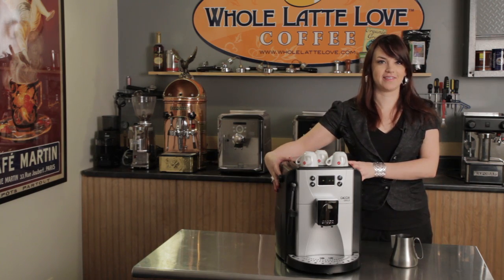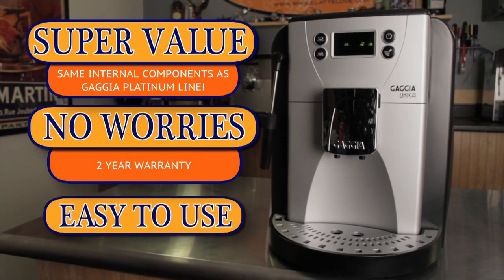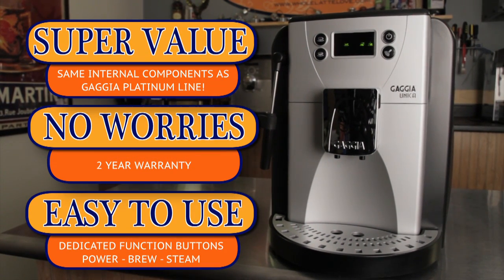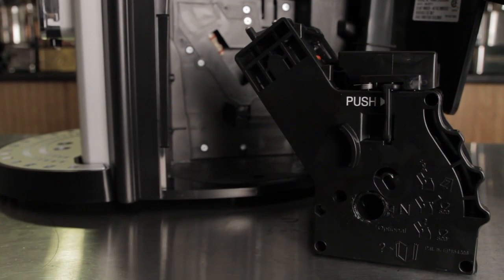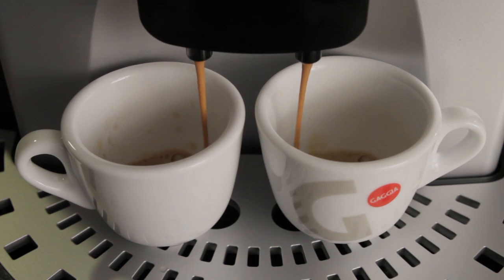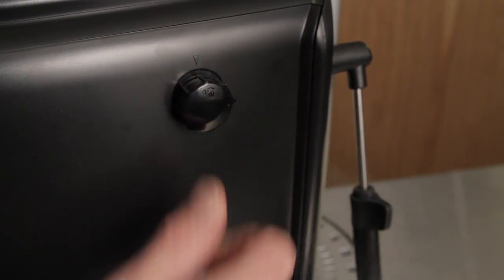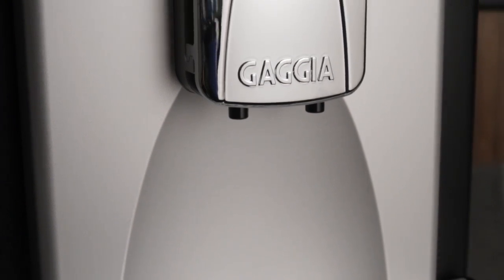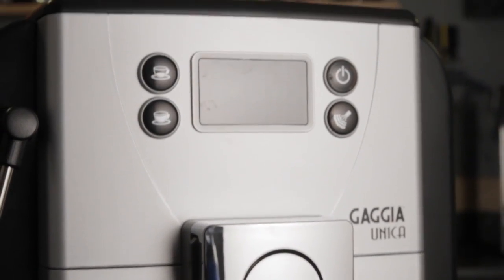Gaggia Unica Espresso Machine from Whole Latte Love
Morgan from Whole Latte Love demonstrates the  Gaggia Unica super automatic espresso machine. This machine is equipped with everything you need to go from bean to cup. It has automated grinding, tamping and brewing capabilities as well as has a straight-forward interface perfect for home use. Reasonably priced, the Unica makes the most of its small footprint, integrating solid features such as a ceramic burr grinder, 15 bar pump, swivel base, removable brew group and Pannarello steam wand. This well-rounded espresso machine actually shares the same internal components as the high-end Gaggia Platinum line; at a fraction of the price, the Unica is recommended for value-conscious coffee lovers.